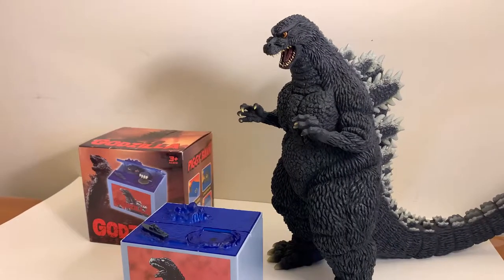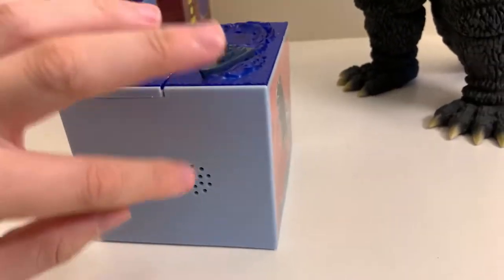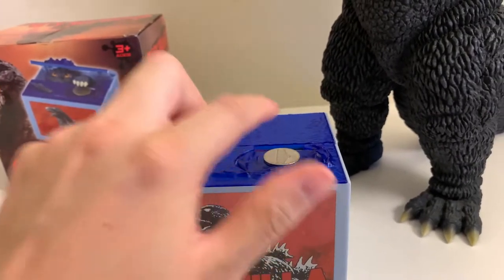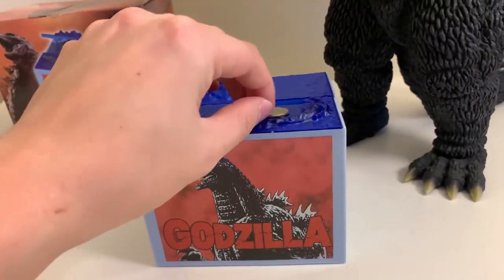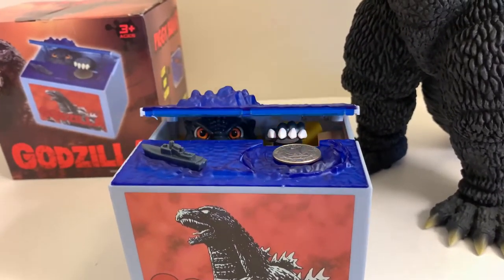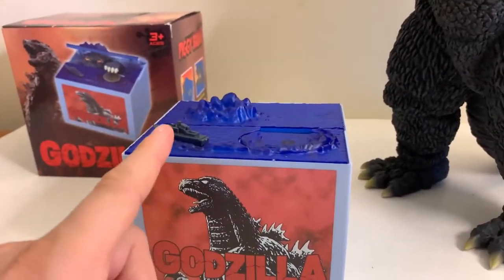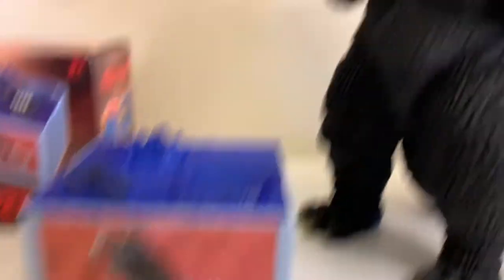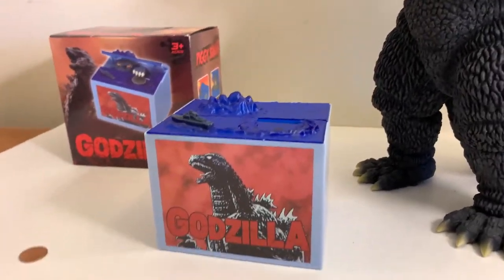AWESOME GODZILLA COIN BANK!!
My last video of 2020 guys! I wanted to showcase something awesome I got for Christmas! :) I hope you guys had a great holiday and are ready for the new year!